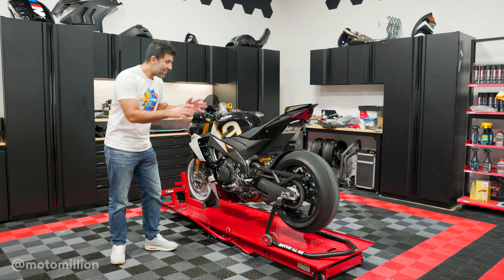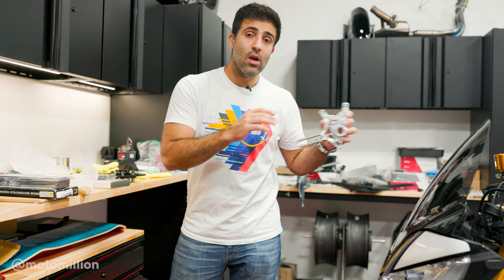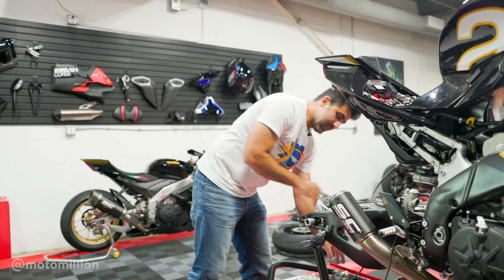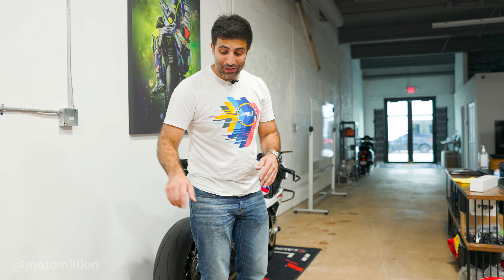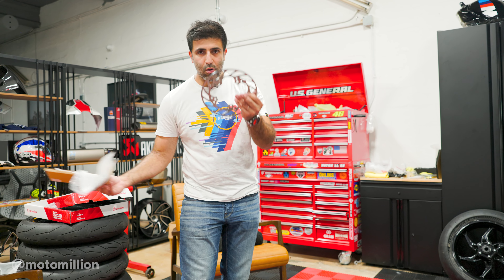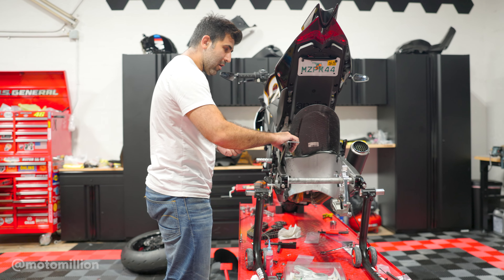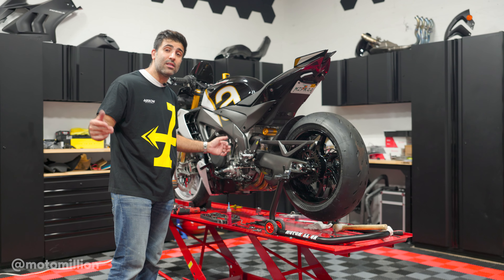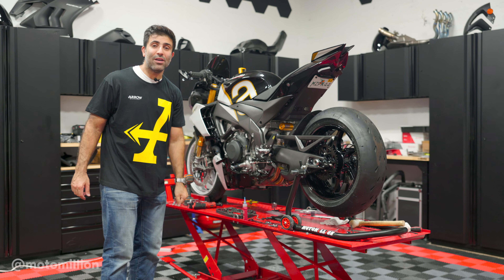TONS of Weight SAVINGS for our Aprilia Tuono V4 1100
Good morning and Happy Friday! The Motomillion Aprilia Tuono V4 Factory saved TONS of weight by changing the rear wheel! How much weight?

► SC Project CR-T Carbon Fiber Slip On for Tuono V4 1100

00:00  Todays Plans
01:23  Unboxing the NEW Underslung Rear Caliper Set!
02:53  No more Rear Wheel!
03:50  Installing Underslung Rear Set
05:29  Rear Wheel Weight Comparison
07:44  Rear Rotors Weight Comparison
08:53  Carbon Fiber Rear Hugger
10:51  What's Coming Next in the Tuono V4